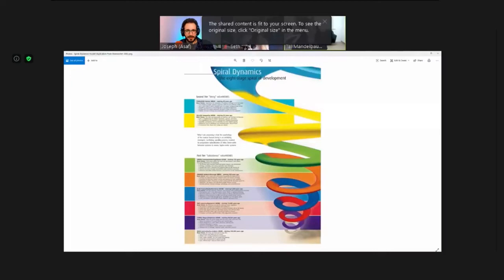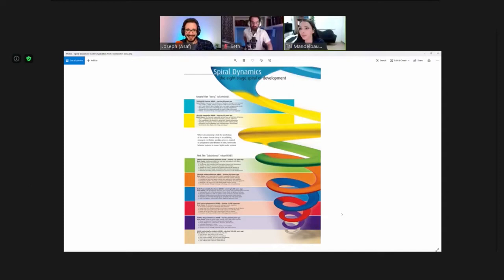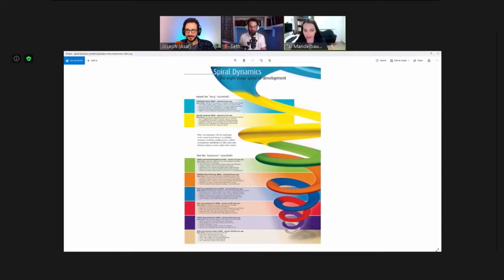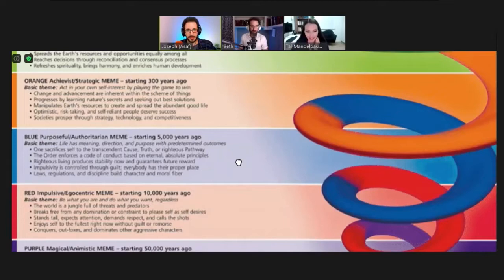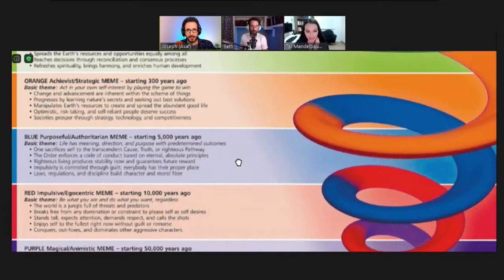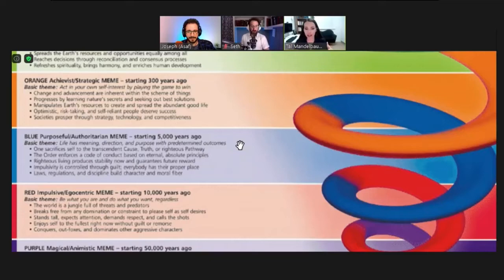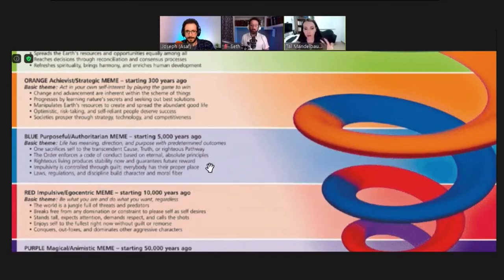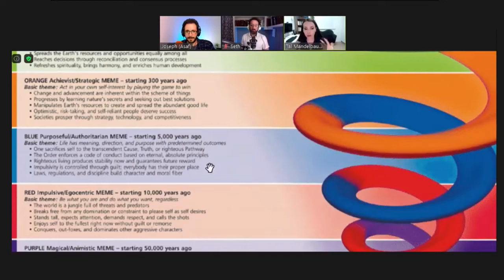Spiral Dynamics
Social psychologist Tal Mandelbaum explains the "Spiral Dynamics" model of human evolution and how it relates to the wisdom of Kabbalah. Join Joseph & Seth live every Sun/Thu @2pm ET.

►Take the Free KabU Course to Find True Answers About Life

This course is a journey into understanding life and how all its pieces come together. It aims to give you genuine, scientific answers to all the questions you've ever had about life, and most importantly, what you can do about it. Also, it aims to give you tools to upgrade the way you think about and perceive reality, essential knowledge about your nature and how to restore its purpose, and help you attain self-realization.